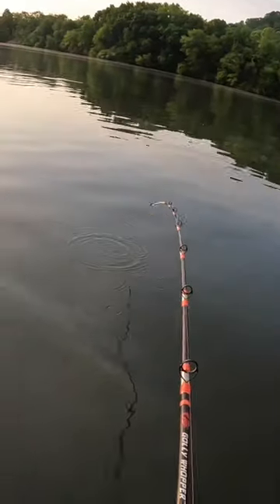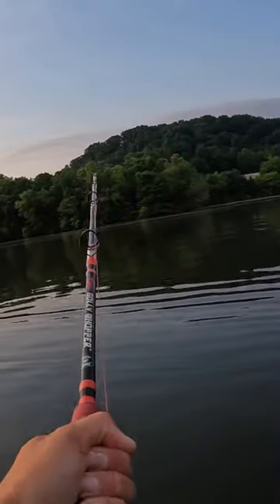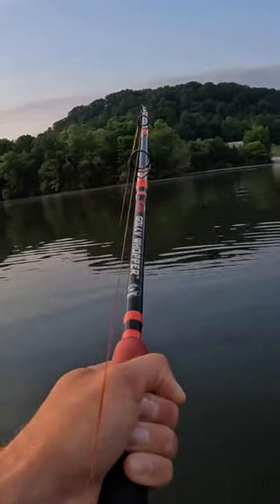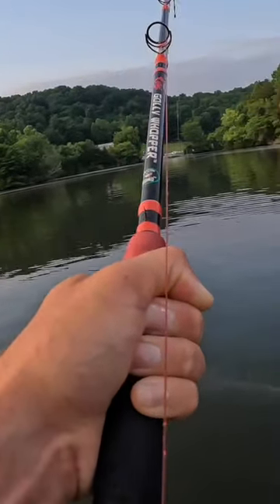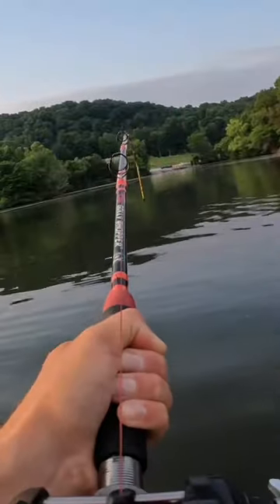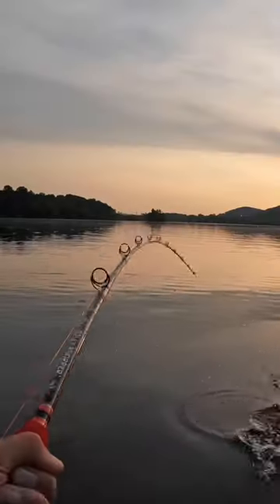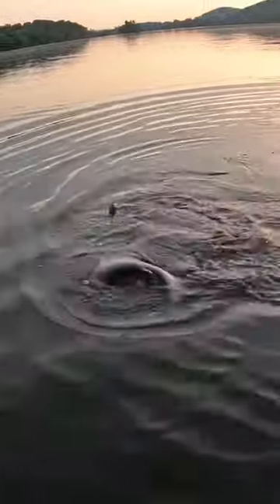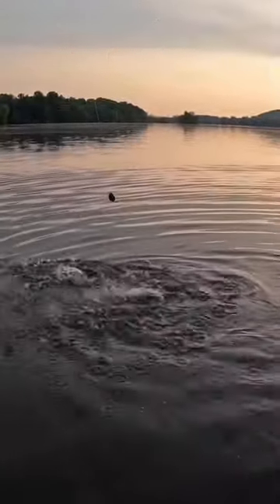Doubled Up on Two Fish While Kayak Catfishing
2lb. Line